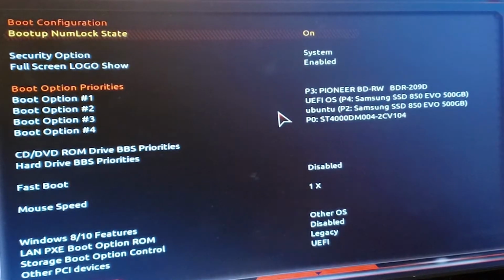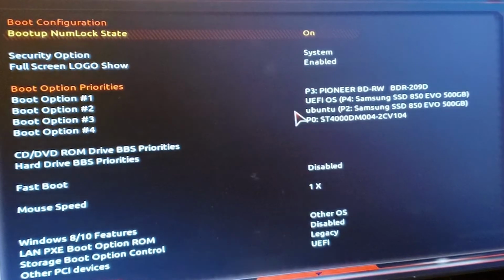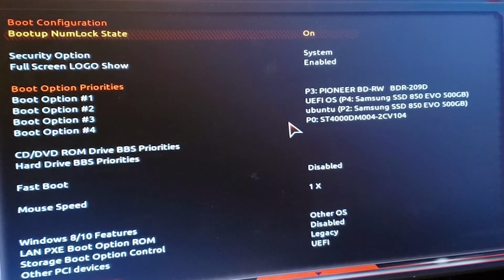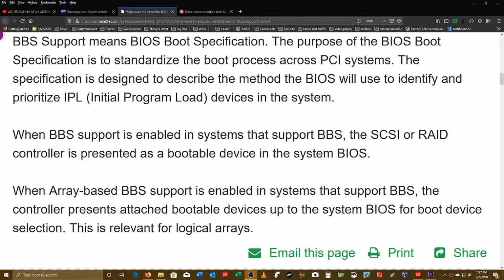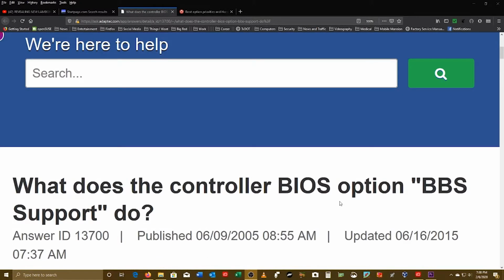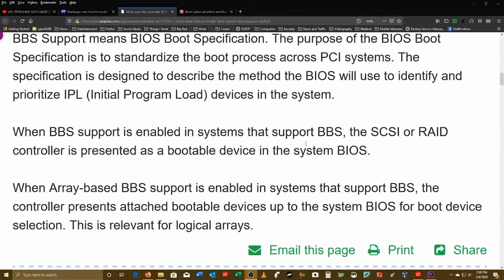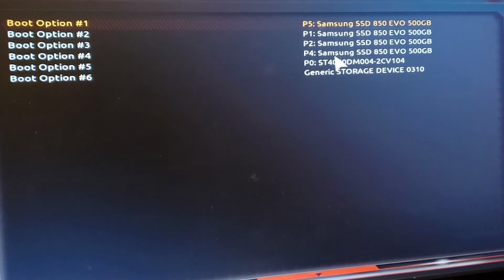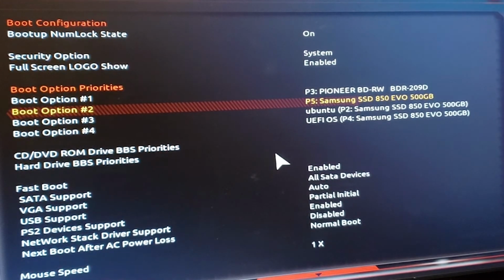Boot Drive is Not an Option After BIOS Update: How to Fix It!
In this misadventure, after updating my Gigabyte Z170MX-Gaming 5’s BIOS to version 22f, I found that my usual boot drive was not given as an option as my preferred boot device. Follow along as I stumble upon the solution.